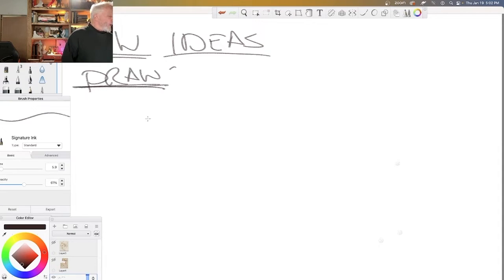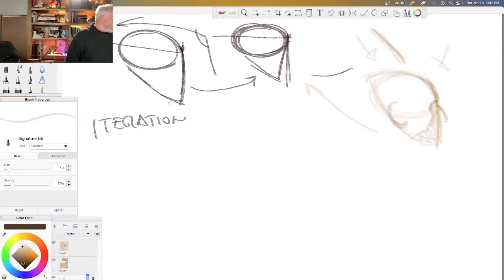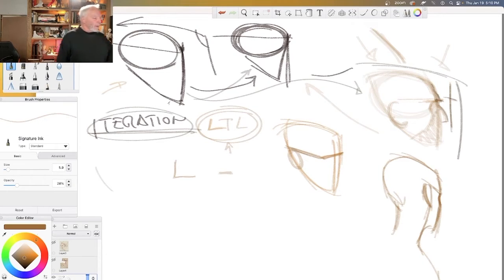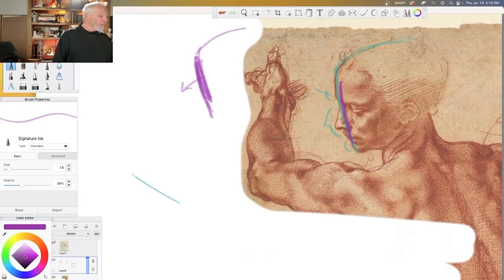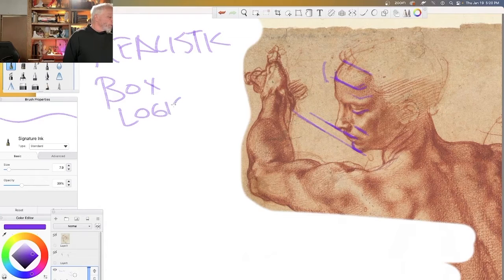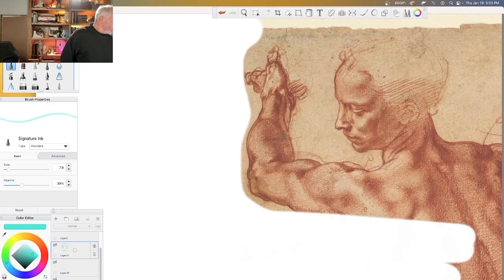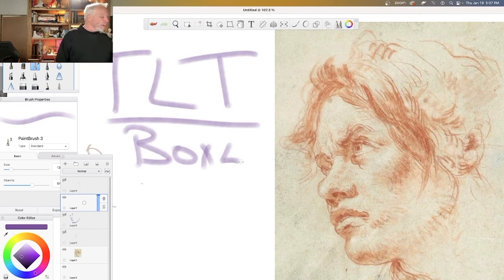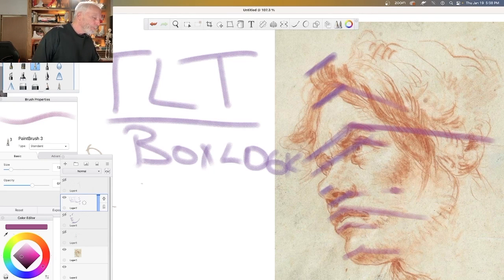A Simple Way To Draw Heads Lesson #4 - LTL Explored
Steve Huston discusses the intricacies of drawing the human head. He emphasizes the challenges of achieving a balance between idealized realism and complexity. Steve advises starting with simplified anatomy to avoid being overwhelmed and underscores the importance of understanding basic shapes for better grasp of proportions and character. He stresses the need for clarity in conceptualizing ideas, which aids in objective evaluation and adjustment. Additionally, Steve highlights the importance of recognizing and correcting errors early, noting that even experienced artists make mistakes. He uses Michelangelo's drawings as examples to demonstrate key principles in effectively capturing the structure and essence of the human head, advocating for a simple yet characteristic approach in drawing.